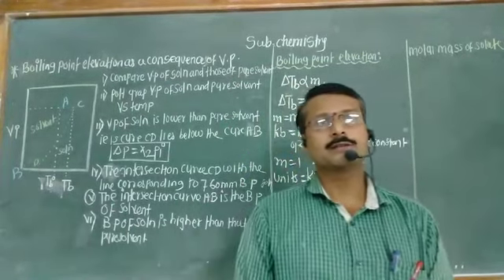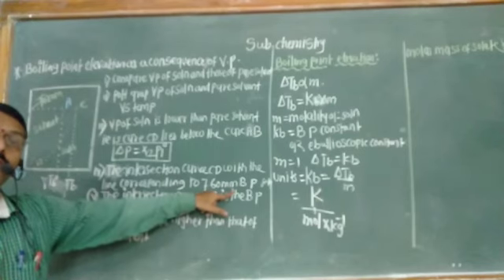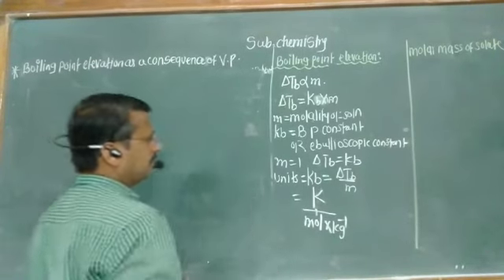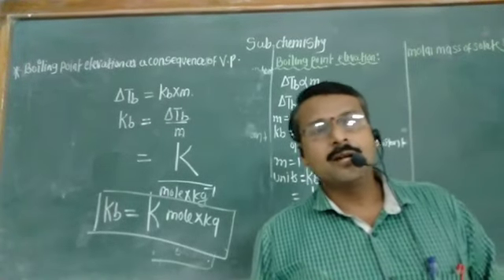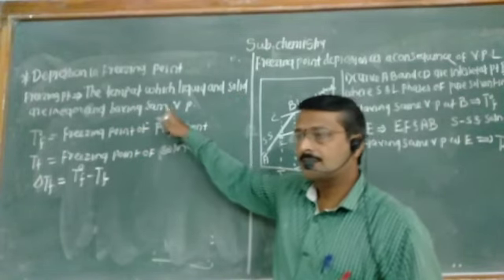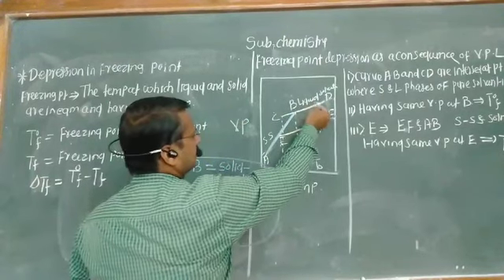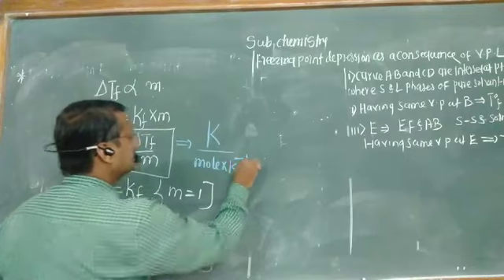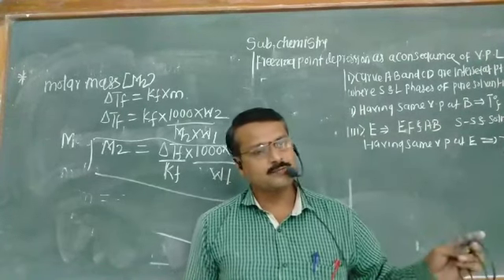XII SCI SOLUTIONS L 7